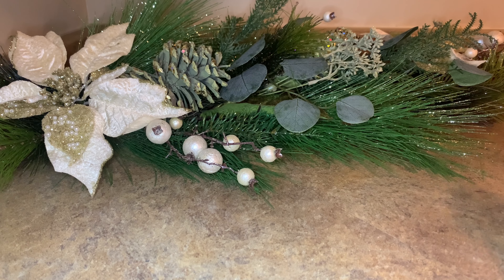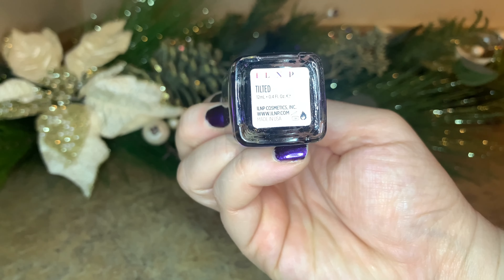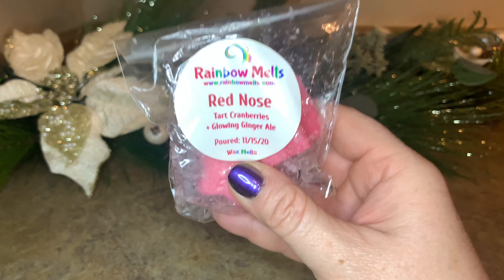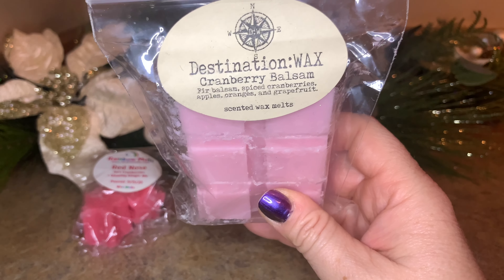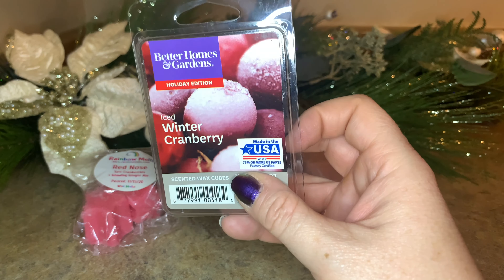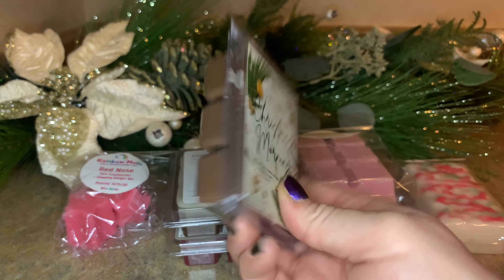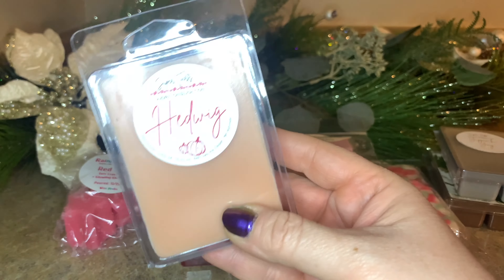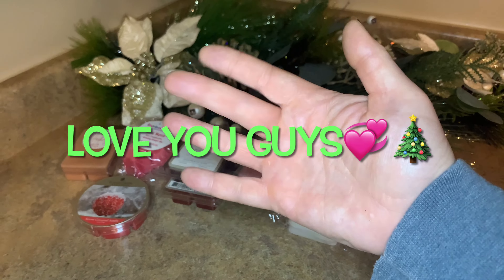***SPECIAL MELTING BASKET***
Hello everyone! Today I'm sharing with you the melts that I have chosen to bring with us on your trip to the Okanagan Valley in Beautiful British Columbia.  My family only have one wax melter but I think these melts should prove to be super strong and fan favourites too.  Thank you all so much for your support. Hope you enjoy!

My watch:
Venice Moonphase Rose Gold Blue Mesh
$139 CAD

Snap Chat: CanadaKim1978
***Nelson’s IG: adventure_submariner